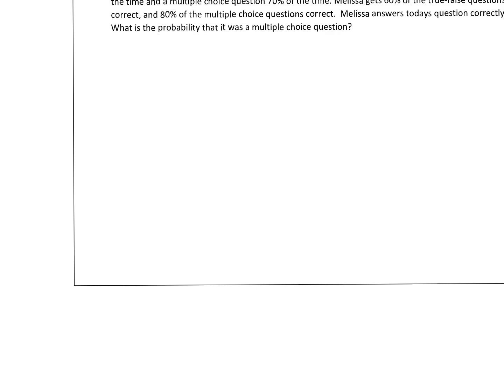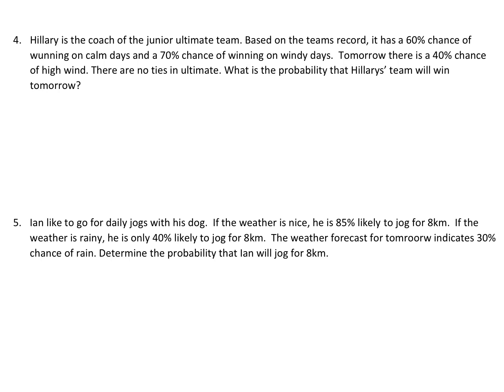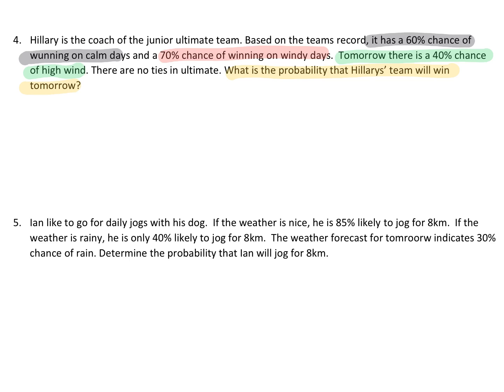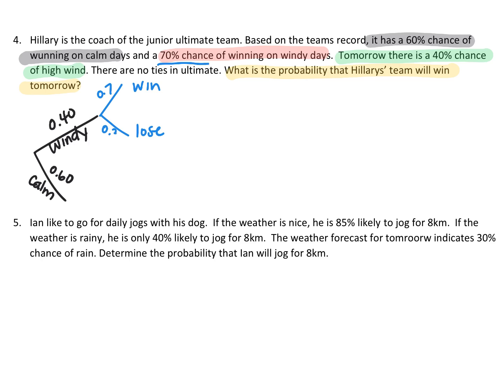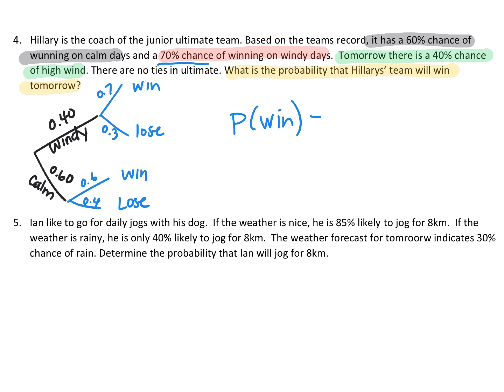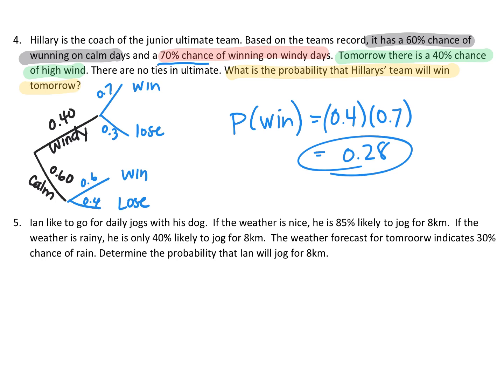30.05.05 - Conditional Probabilities with Tree Diagrams.mp4